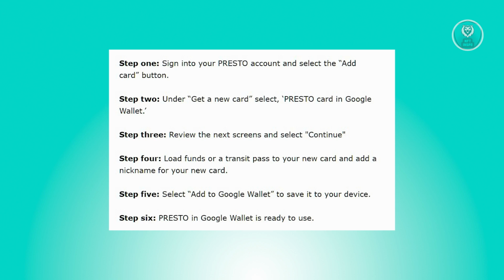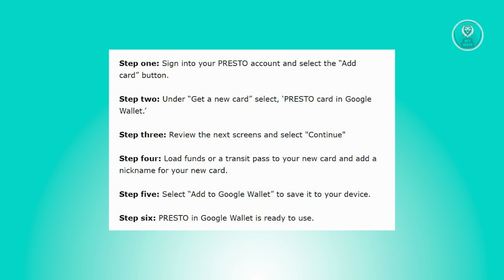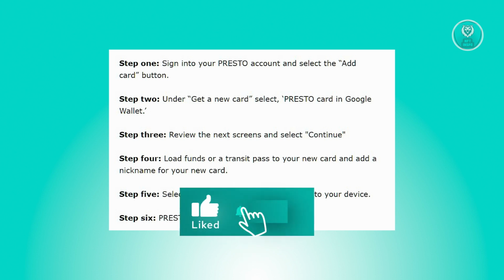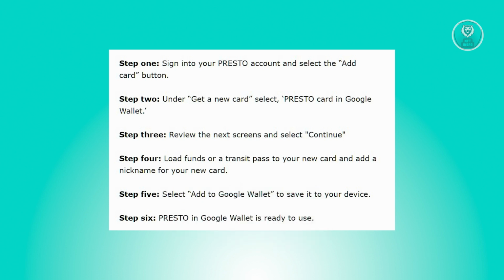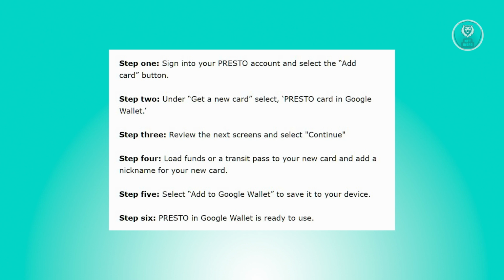How To Add Presto Card in Google Wallet (2025)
If you want to be able to add your Presto Card to Google Wallet, this tutorial will be perfect for you!